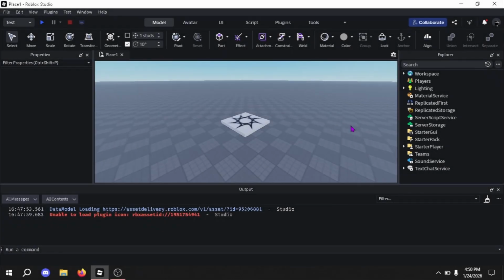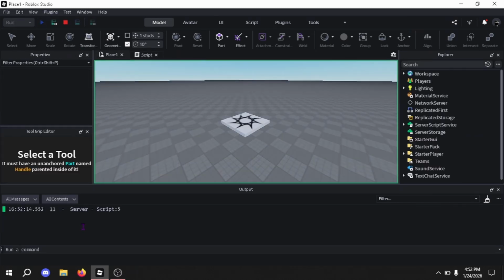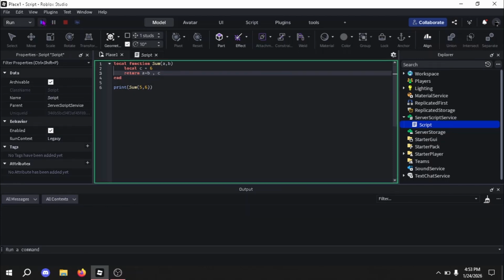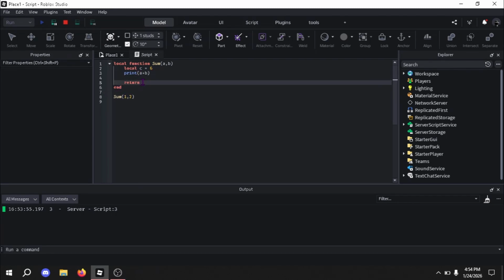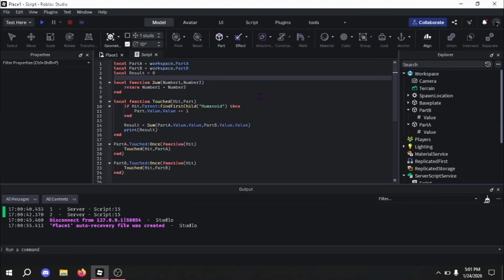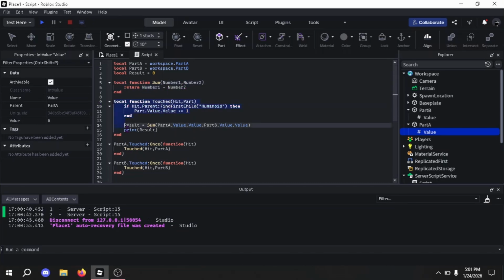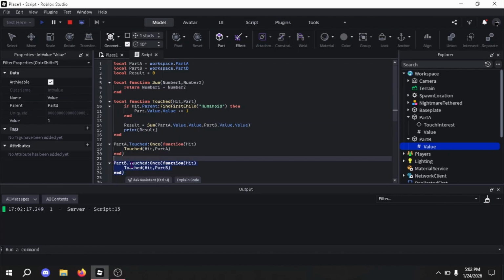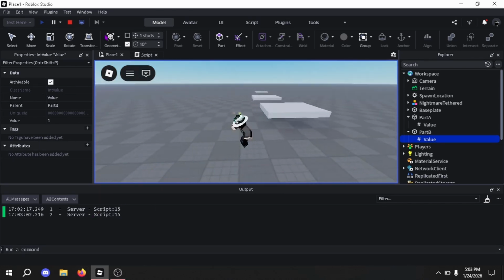[EP 09] How to use Return Keyword | Beginner Roblox Playlist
In this Roblox scripting tutorial, I explain how the return keyword works in Lua functions and why it actually matters in real games. Instead of boring syntax talk, I show a practical in-game example where return is used to control logic, pass values, and stop functions correctly.
If you’ve ever been confused about what return does, when to use it, or why your function keeps acting weird, this video clears it up in a simple, practical way. Perfect for beginner to intermediate Roblox scripters who want cleaner, smarter code.